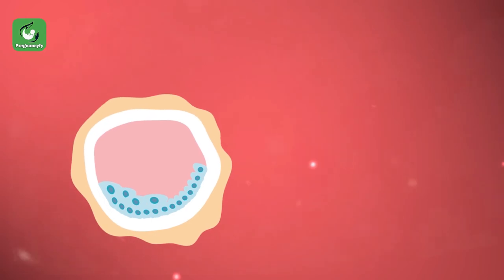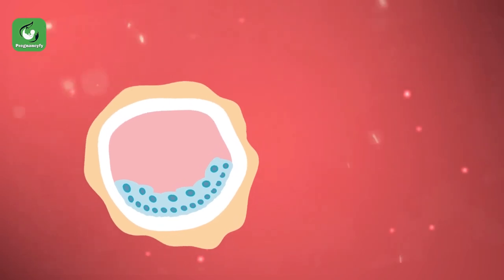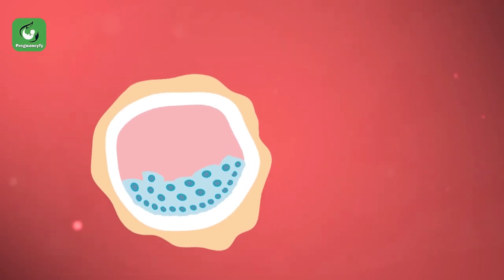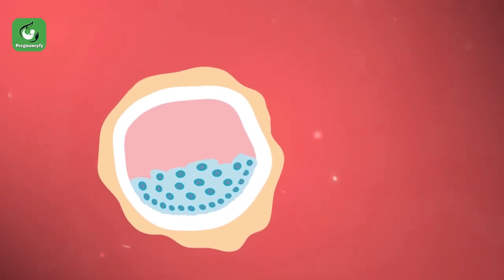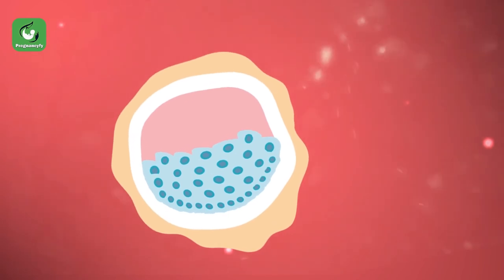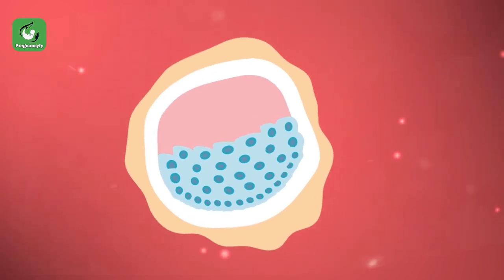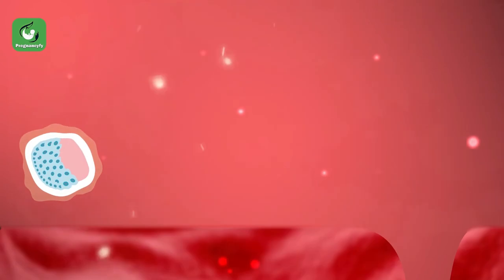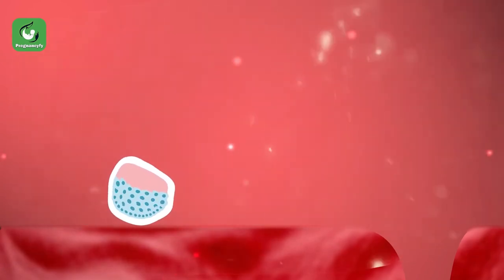What Happens at 3 Weeks Pregnant (Gestational Age)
Gestational age calculation is estimated from the first day of your last menstrual period. Fertilization happens when the sperm is penetrated and united with the egg forming a zygote.       A zygote is formed which begins to divide from one cell to two, then to four and again four to eight and so on. This video explains about calculating gestational age from LMP in detail.

Get more information about Pregnancy

During pregnancy, you are the baby’s only source of nourishment. So, ensure eating the right food for your Baby’s health!